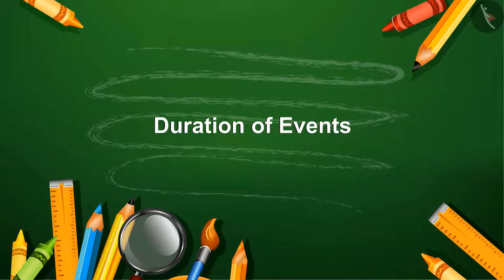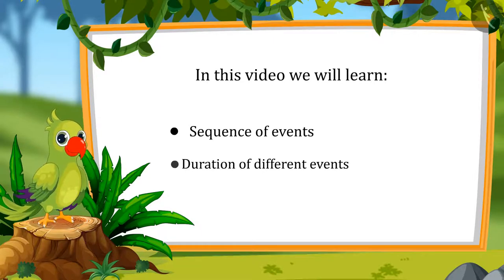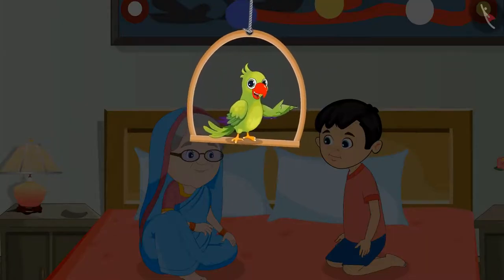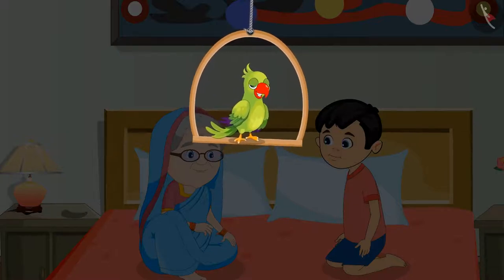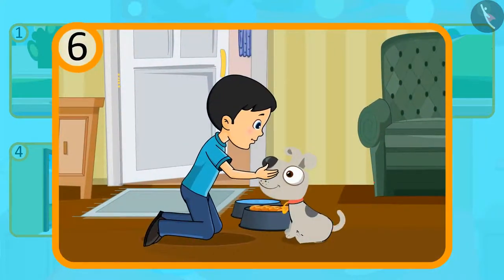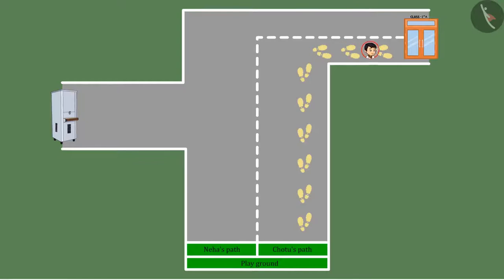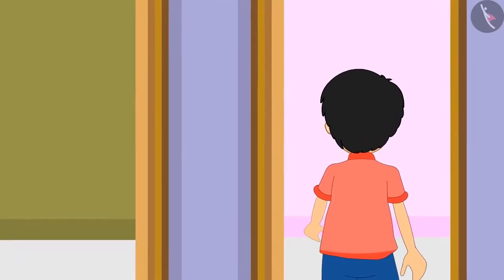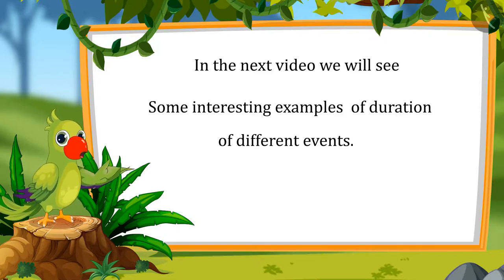Duration of events | Part 1/3 | English | Class 1